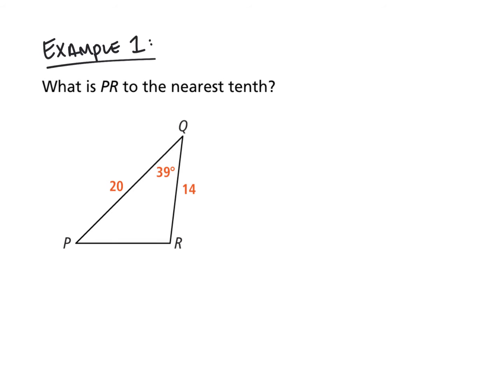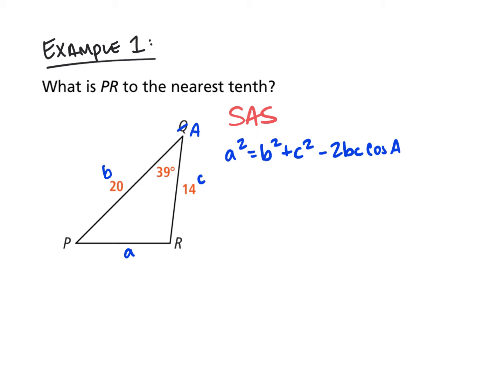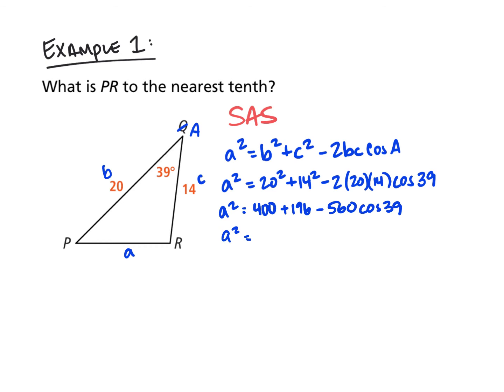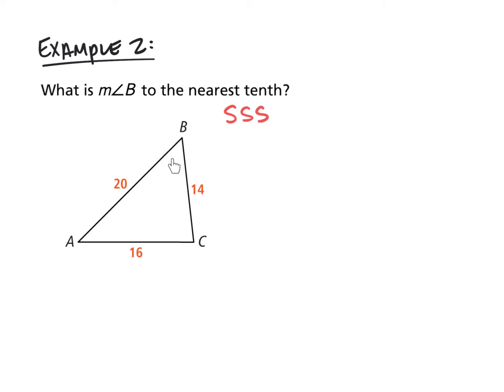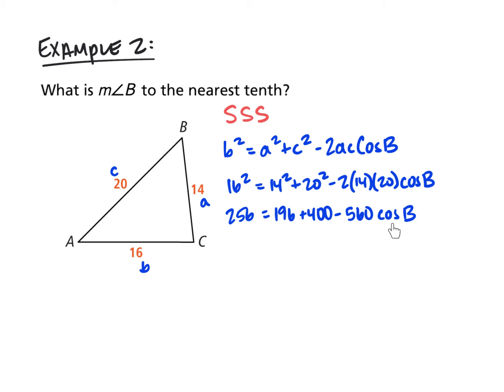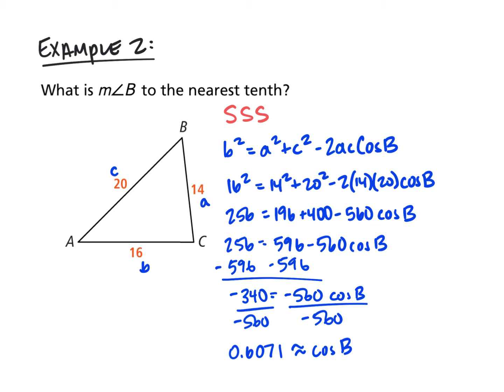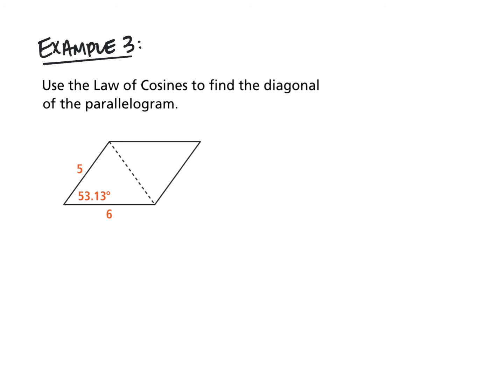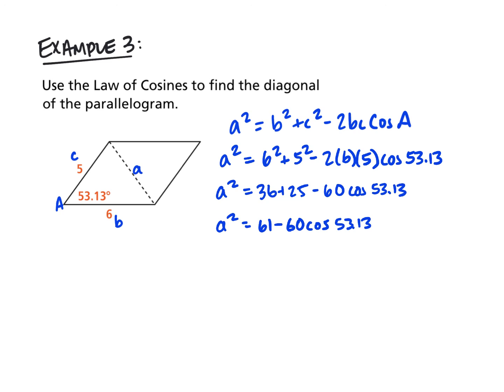8-4 example problems